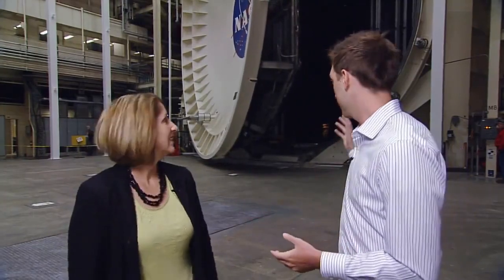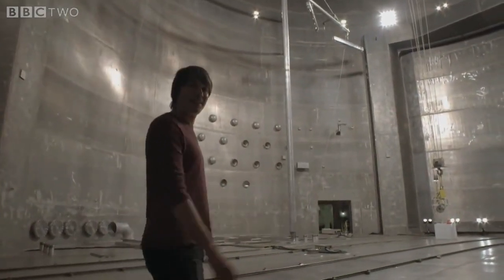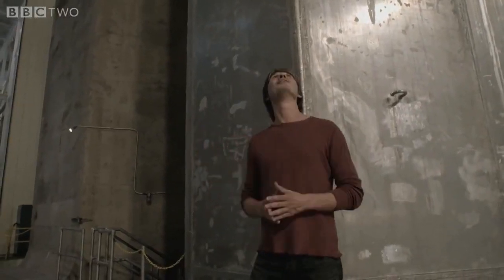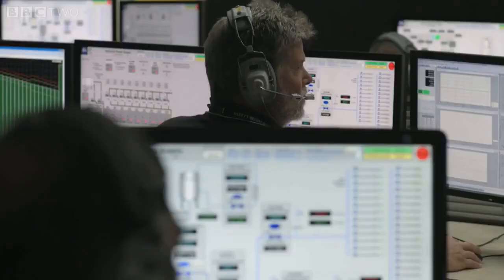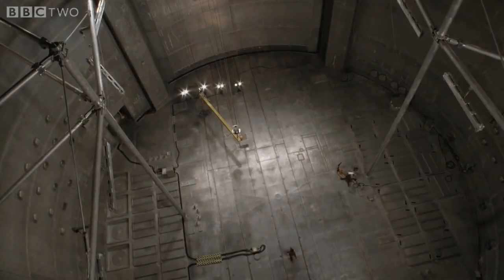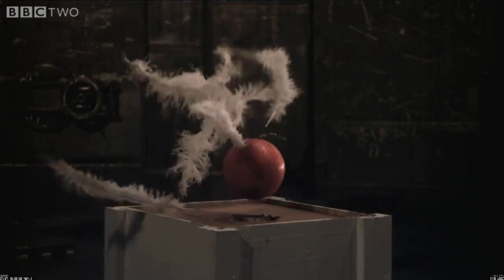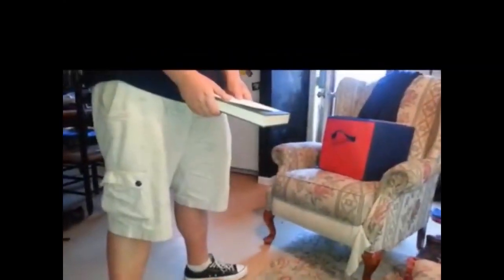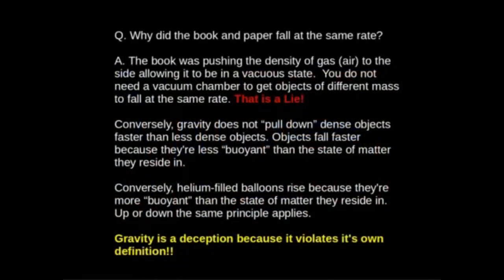NASA Mind Kontrol Pseudoscience The BBC Vacuum And Gravity Fake